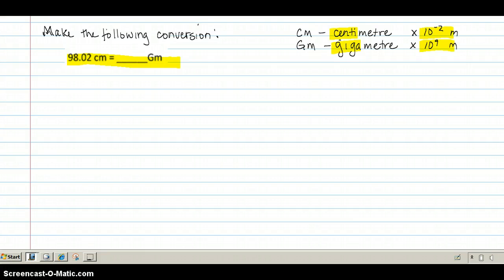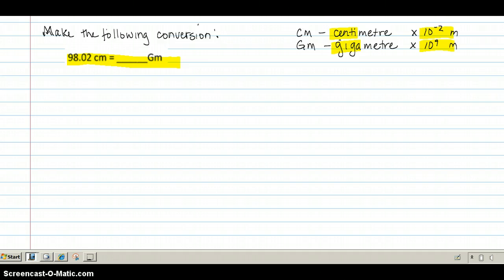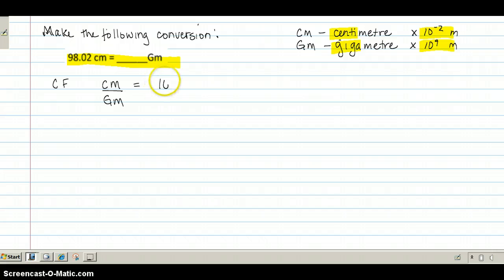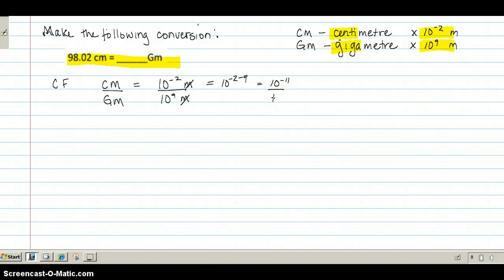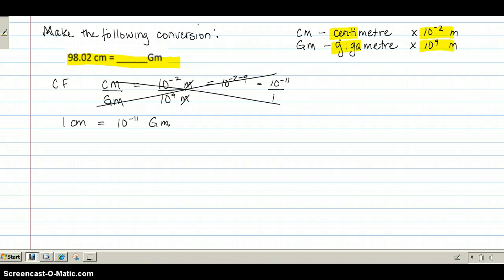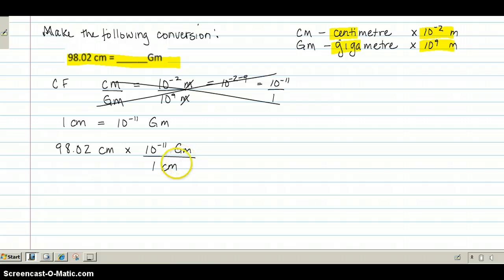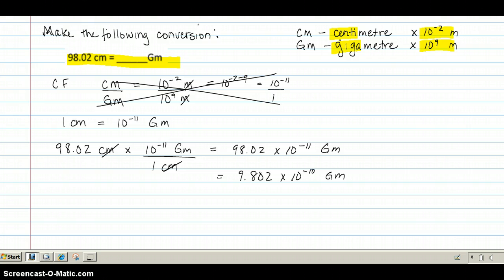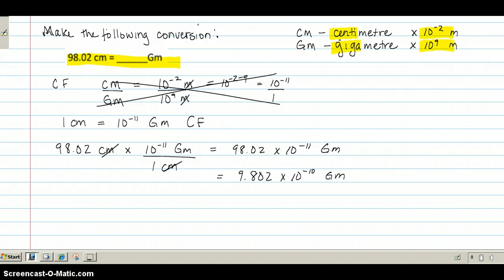Metric conversions - tera to pico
Converting metric units between units of tera to pico